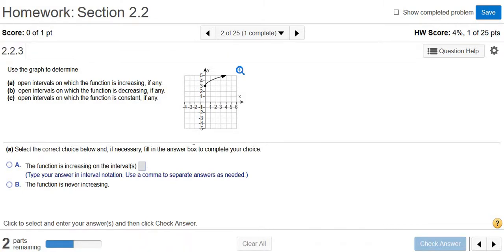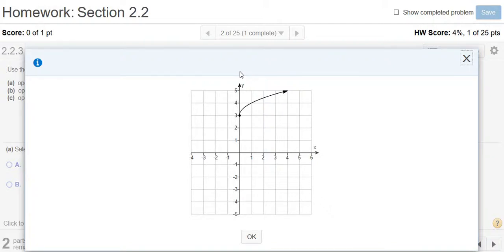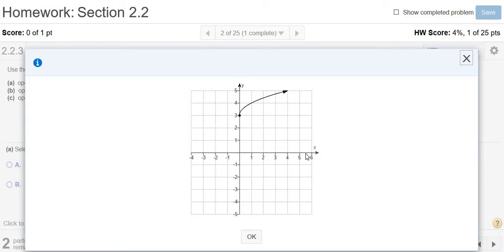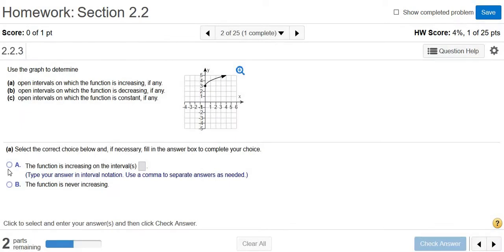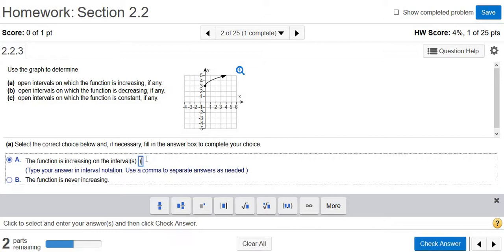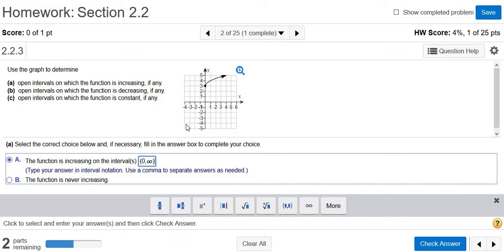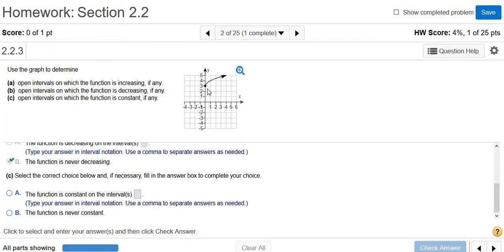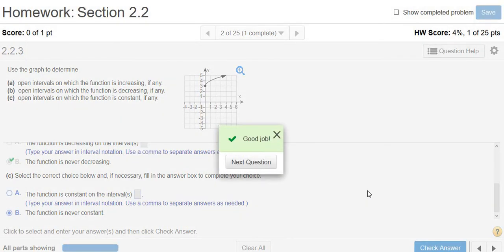Find the Intervals where the Function is Increasing and Decreasing from the Graph MyMathlab